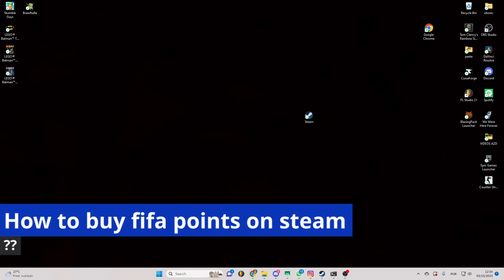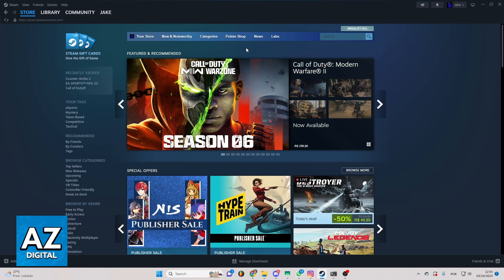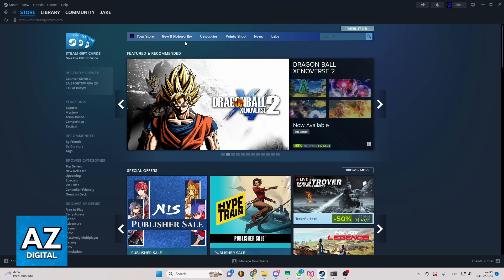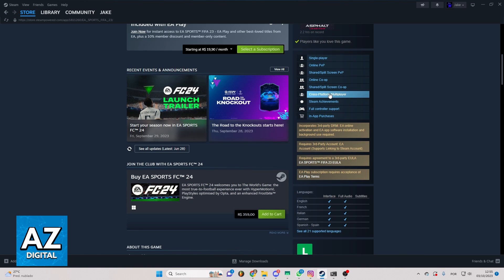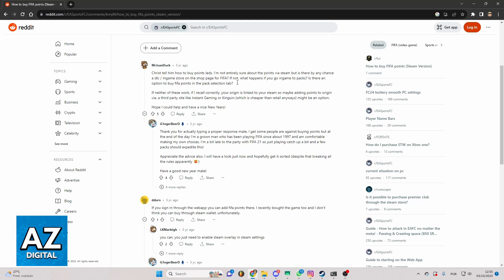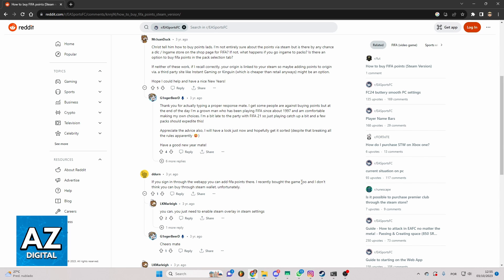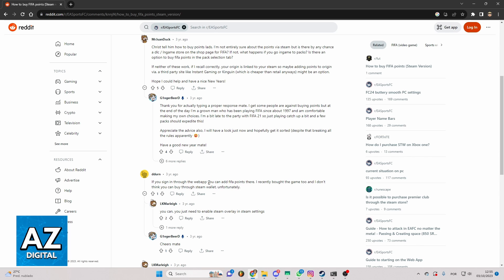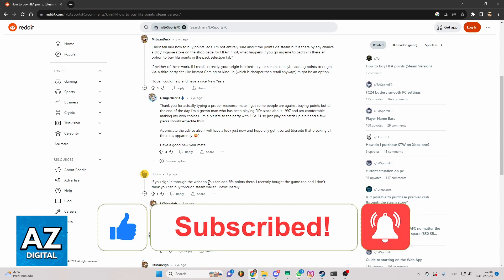How To Buy FIFA Points on Steam??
In this video I will clear your doubts about how to buy fifa points on steam, and whether or not it is possible to do this.

Welcome to the video: How To Buy FIFA Points on Steam